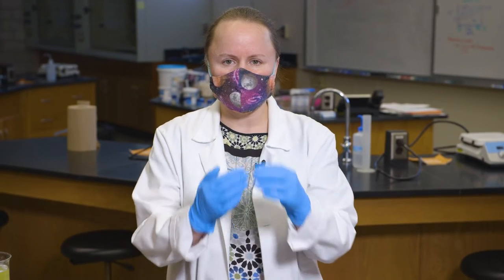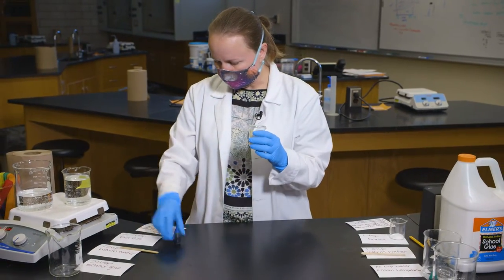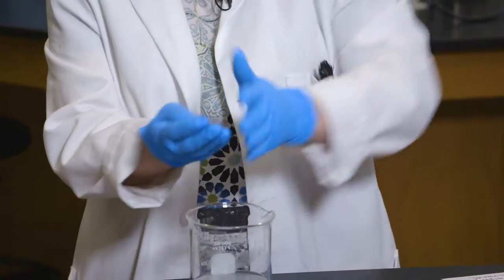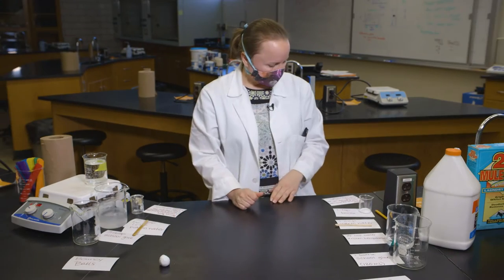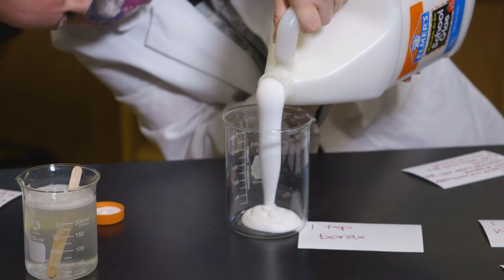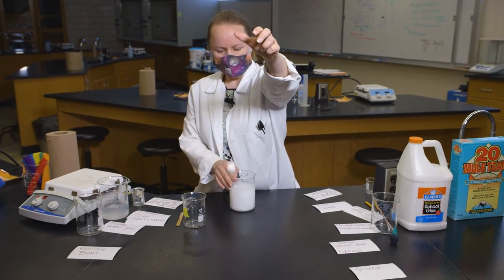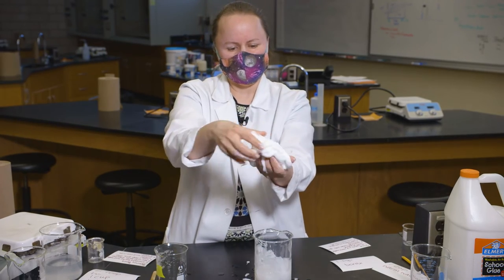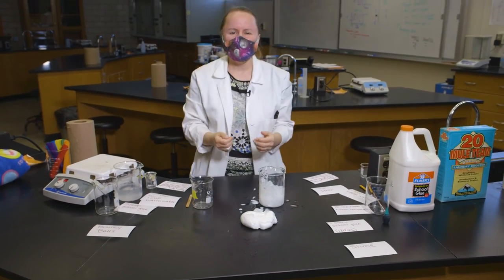UF's Mad Scientist